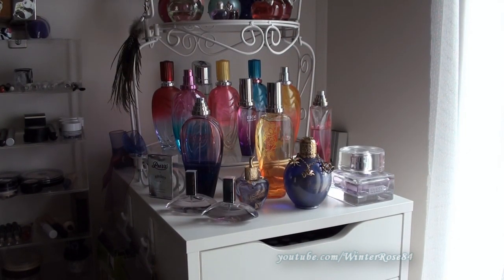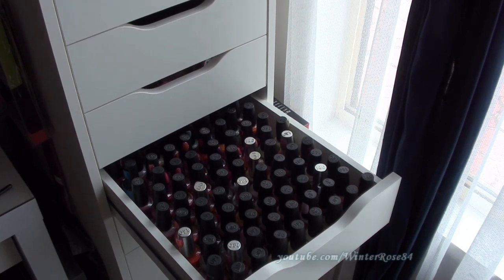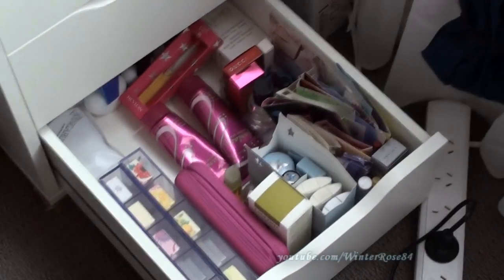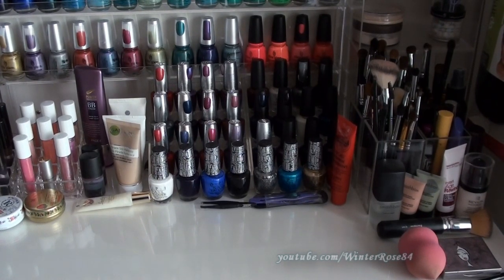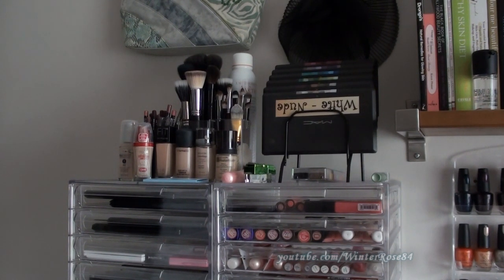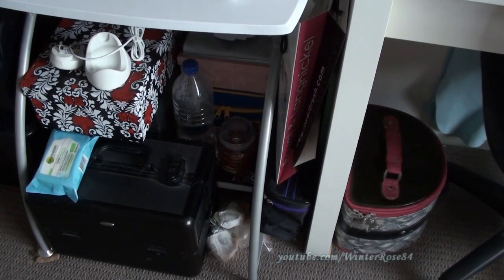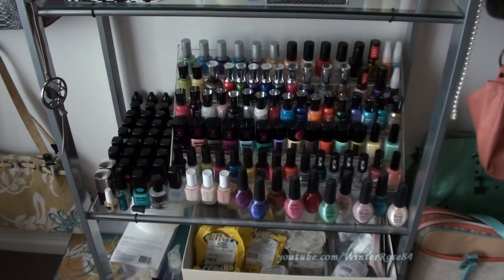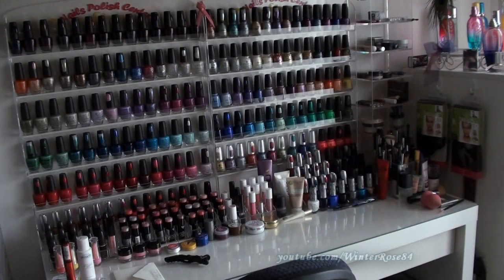Makeup & Storage Collection Overview + Room Tour 2012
Lips: NYX Indian Pink

LINKS

NYX:
- Most of my NYX I buy from a beauty supply store in NSW Australia, LF Hair and Beauty Supply. I go to their store,

CHINA GLAZE and ORLY
- I buy these from a nail supply store, they are located all over the world, if you can't find one ask your local nail/beauticians store.
- You can akso ger Orly from TVSN Shopping Channel on Australian TV

OPI:
- I also get these from ProNail Supply store above.
- Nail Art/ beauticians stores: look in your local store
- MYER and David Jones in Australia (however they are expensive from here)

BYS Nail Polish:
- Kmart
- Gloss
- The Reject Shop

White Tallboy/Drawers/Desk:
- IKEA = The Alex unit (the tall skinny one) and the Malm dressing table

Nail Polish Wall Stands:
- I bought these from the same nail supply store above, however this was over a year ago and they no longer sell these.
- If you search online for acrylic nail polish stand (these hold 90). You can find them online and on eBay.

- You may be able to find something like this in other stationery or container store around the world.

- Priceline
- Target

Other makeup items from:
I also shop at
- Priceline,
- Coles
- Chemists

- - - - - - Follow Me - - - - - -

Vine: WinterRose84

- - - - - - Postal Address - - - - - -

Questions

Music used in this video is 'Crossing the Threshold' by Dan-O at DanoSongs.com.

All items I bought with my own money or were gifts from family/friends. I am not being sponsored or compensated in any way, all opinions are honest and my own.